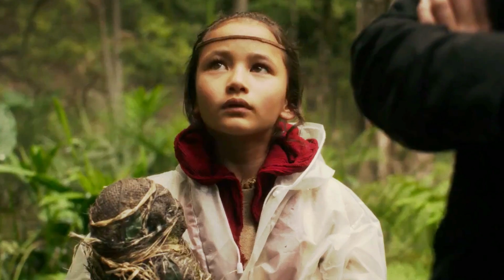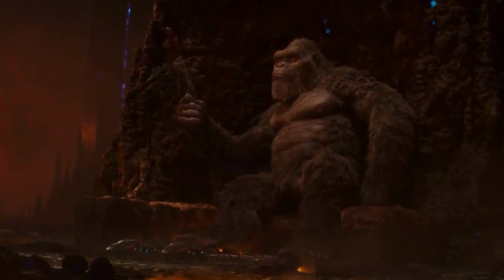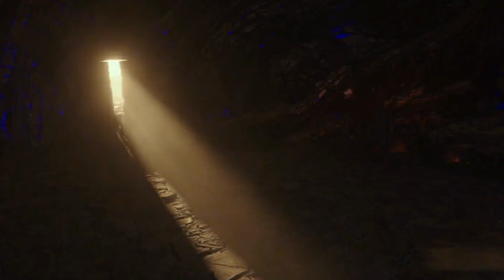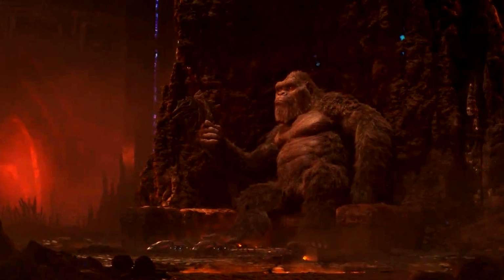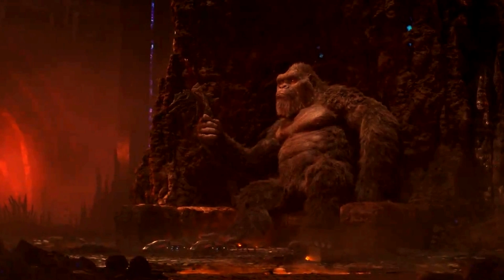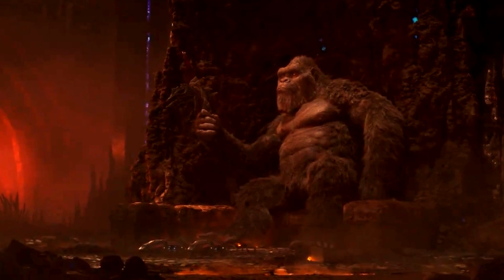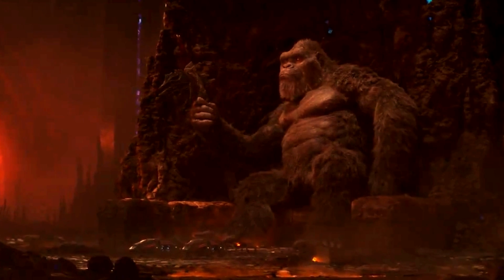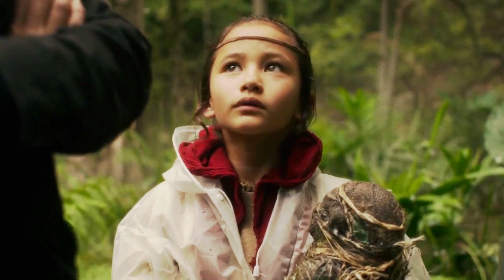Examining Kong’s Hollow Earth Throne and That Tiny Door below His Chair!